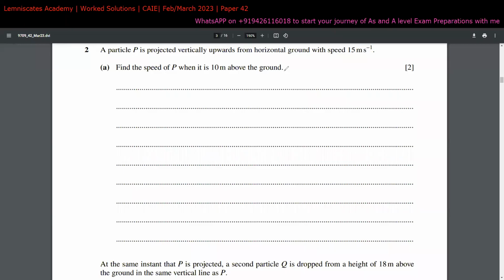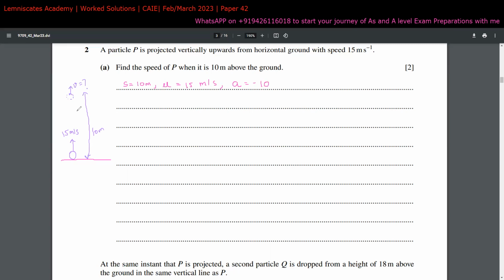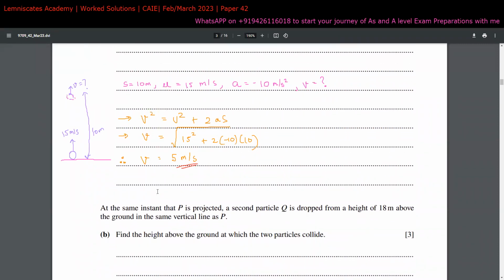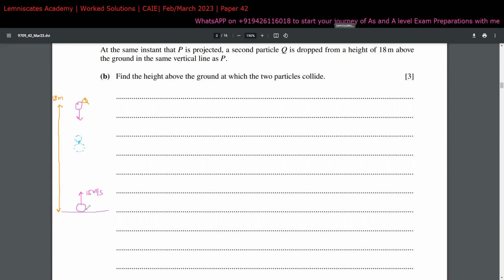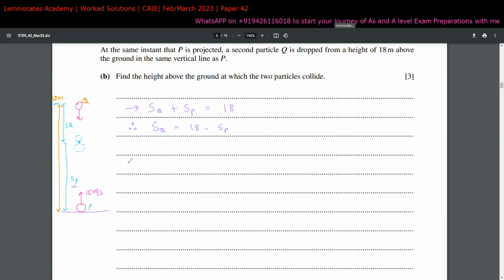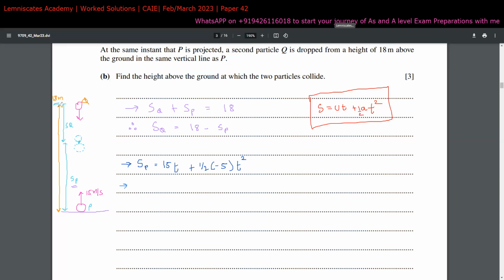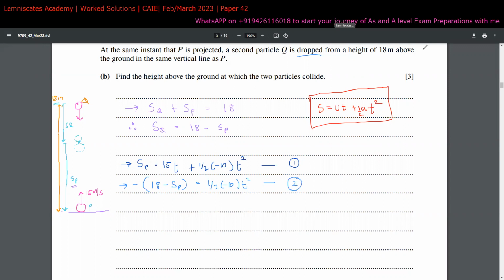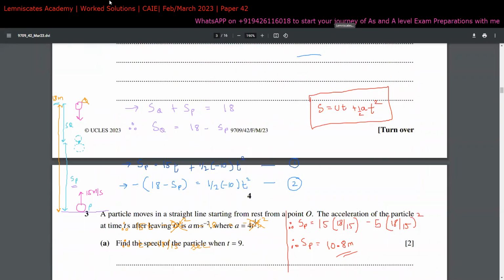9709_m23_qp_42 | Worked Solutions | Q2 | Projectile Motion | CAIE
As level Mechanics Paper 4 Variant 2 - Feb March 2023 Worked Solutions - Q2.

★ Press Bell Notification button to get notifications whenever we upload.

Thank you! ^_^